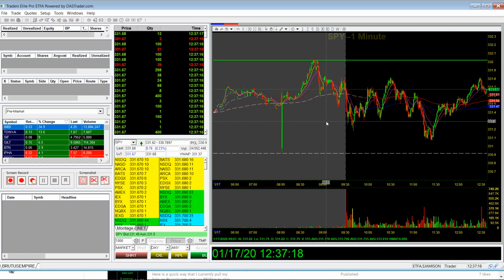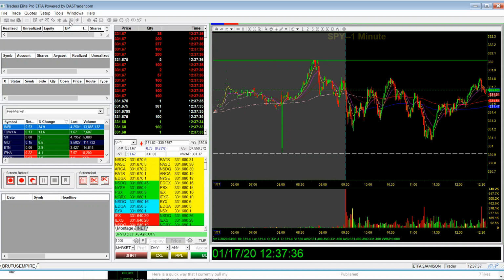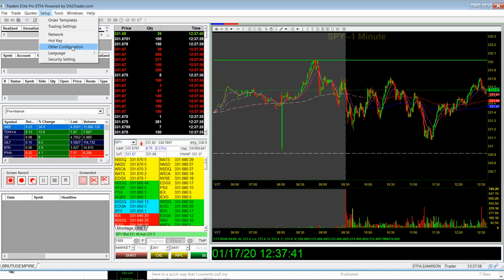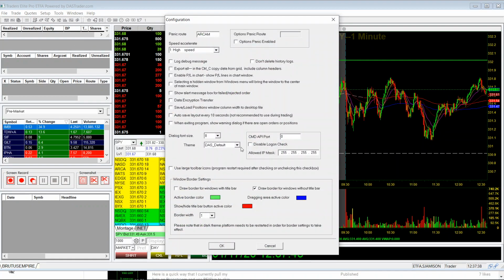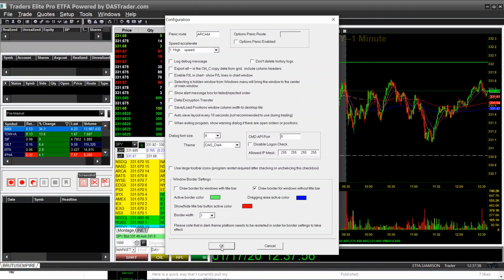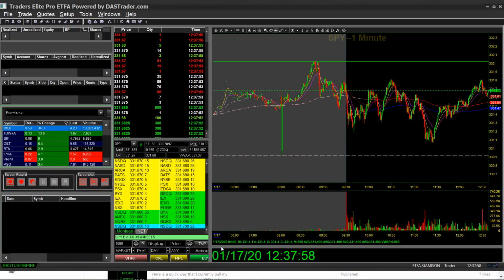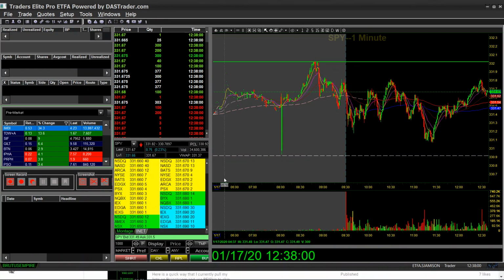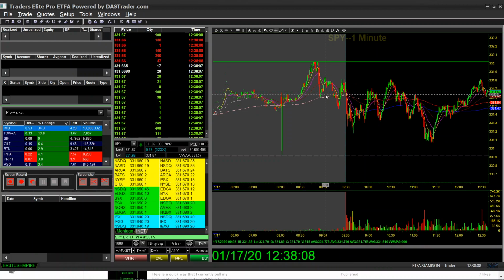PETER BRUTUS / BRUTUS EMPIRE TRADING DAS TRADER DARK THEME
Been getting questions about how to get the dark theme on my das trader platform. so here it is real quick video.

BEST SCANNER IN THE WORLD TRADE IDEAS CLICK THIS LINK AND SIGN UP